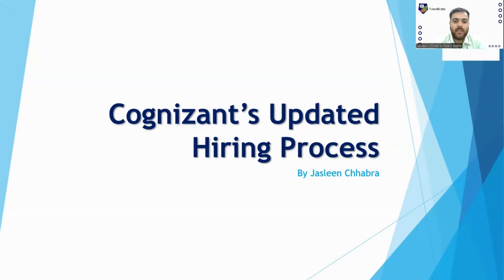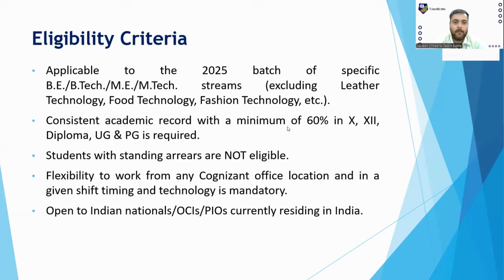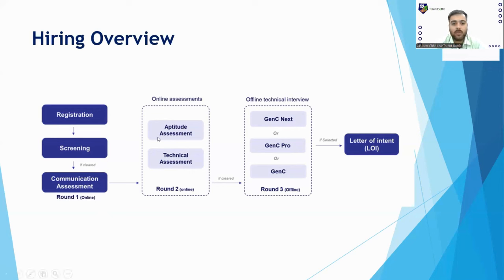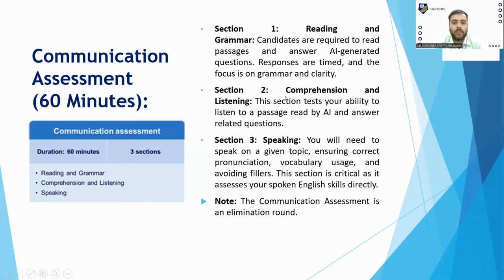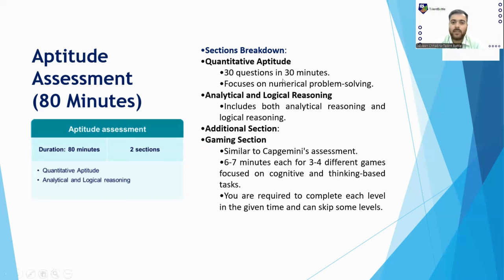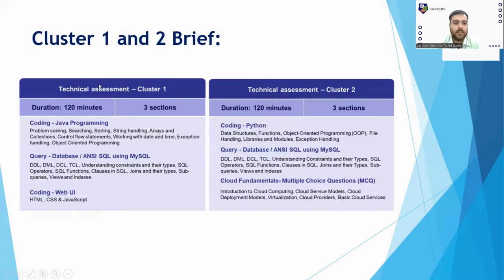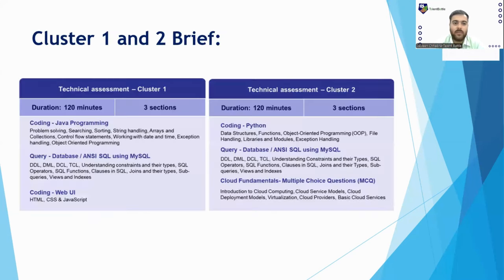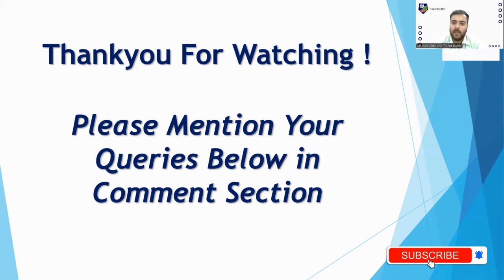Cognizant's Latest Exam Pattern For 2025 Batch Students | Actual Test Pattern Covered !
Are you preparing for Cognizant’s recruitment process for the 2025 batch? In this video, we break down the latest exam pattern to help you understand what to expect. Get insights on the Cognizant test, including the structure, syllabus, and topics covered in the Quantitative Aptitude, Logical Reasoning, Verbal Ability, and Coding sections. Stay ahead of the competition by knowing exactly how to prepare for each section!